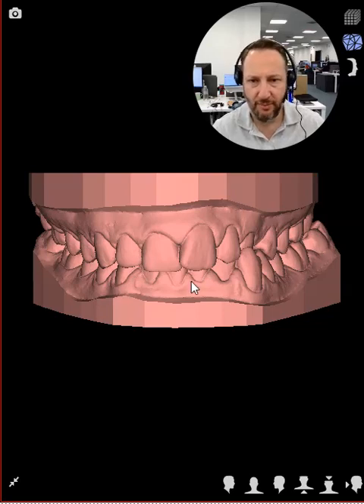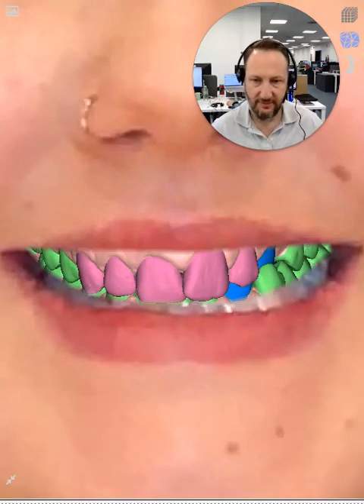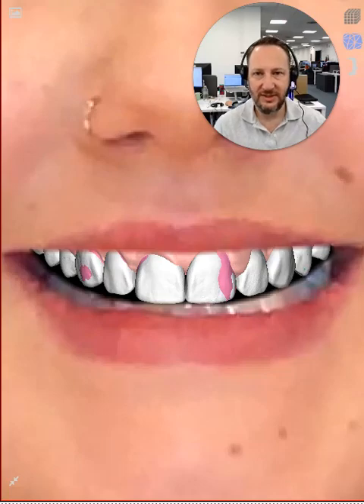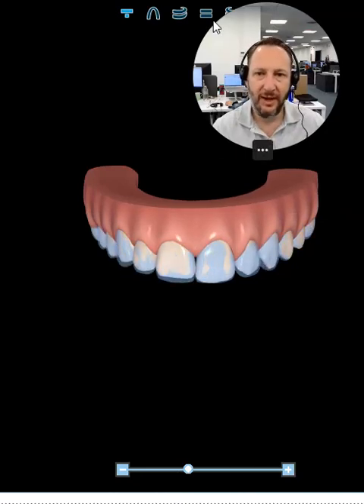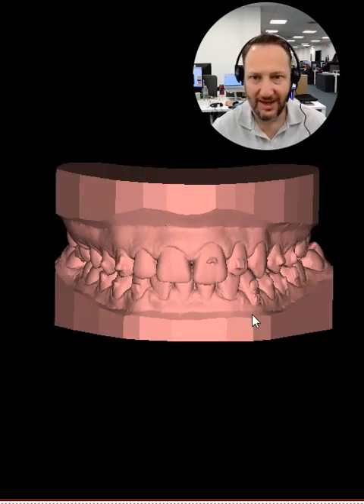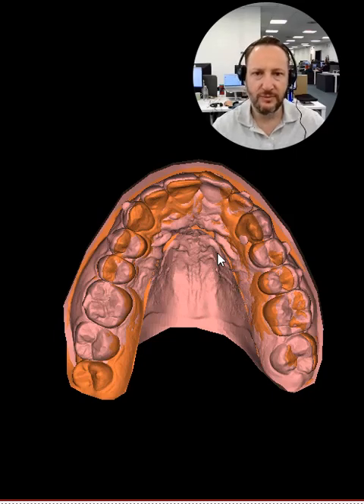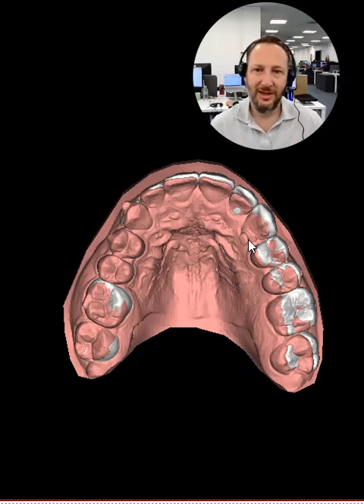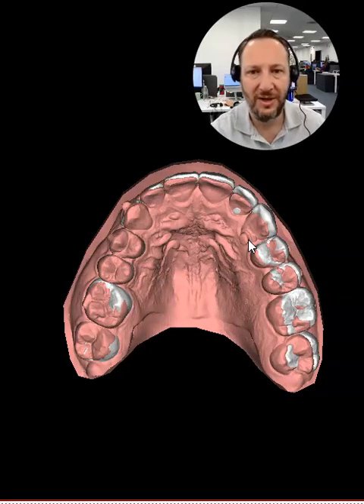DSD&Invisalign - The advantages of doing a Digital Smile Design to guide Orthodontics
Understand the advantages of doing a Digital Smile Design before planning your Ortho with Aligners. In this video I am using a clinical case to summarize 4 important benefits:
1 - Simulate in the computer all options
2 - Use the visual content to better explain the treatment to the patient and allow them to make better decisions
3 - Use the approved plan and design as a reference to plan the all strategies inside the Clincheck
4 - Quality Control

Take a look in the video and let me know if you want to learn more about these concepts